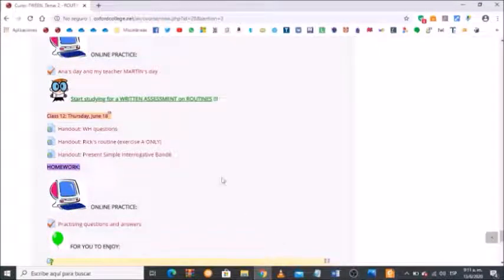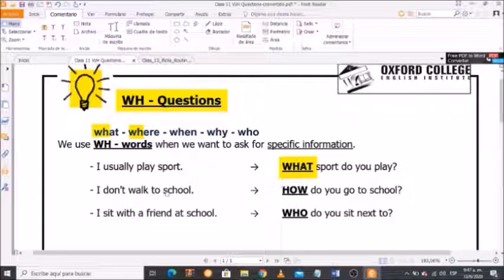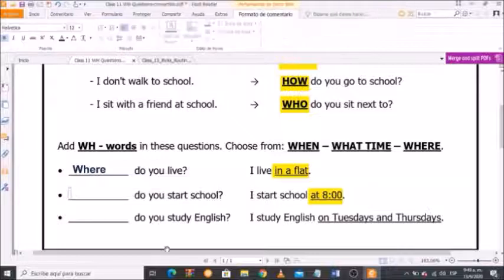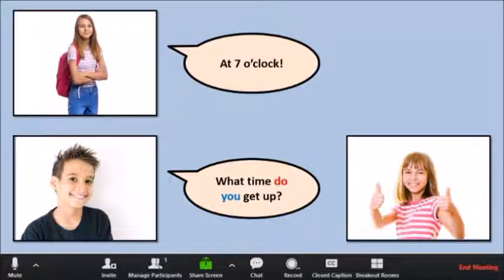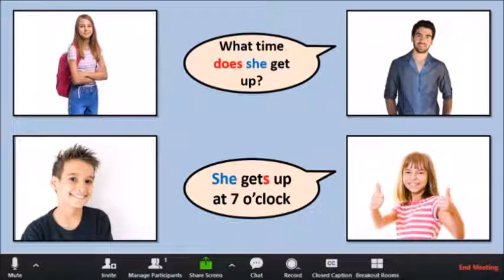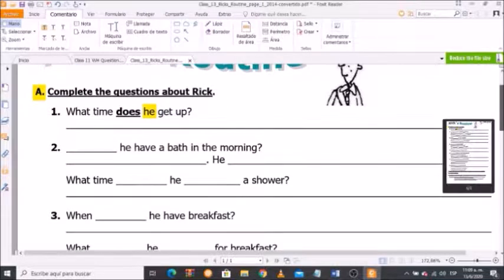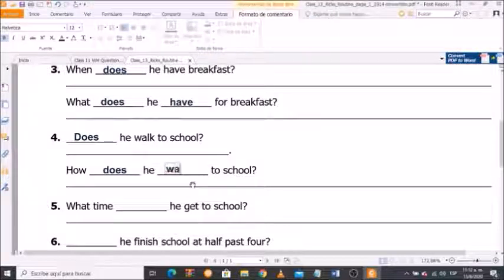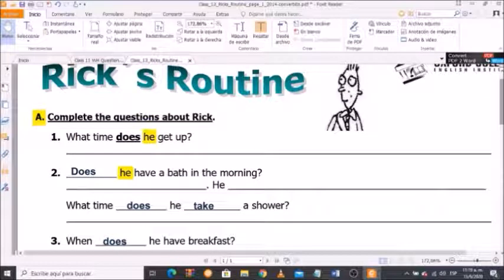TWEEN F Class 12 - M y J 16:00